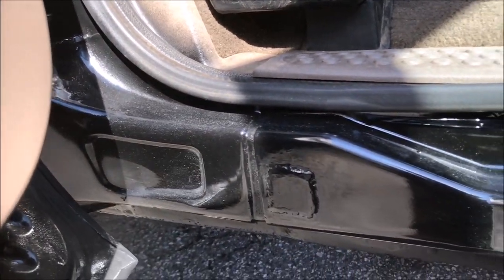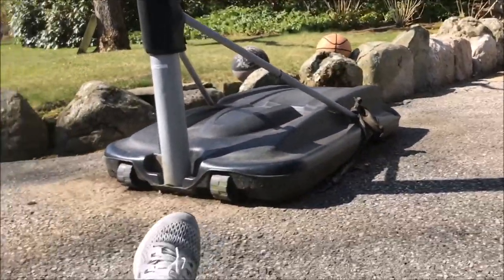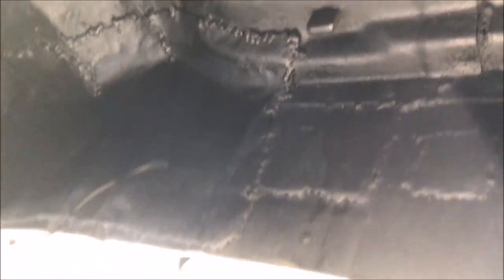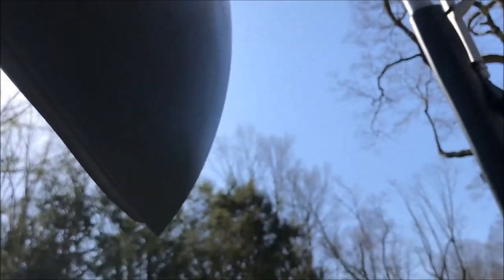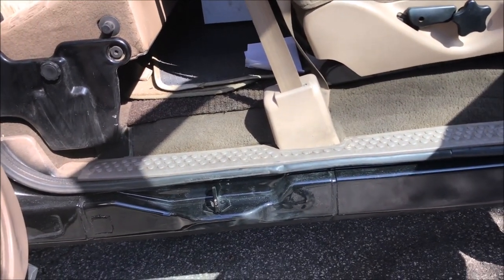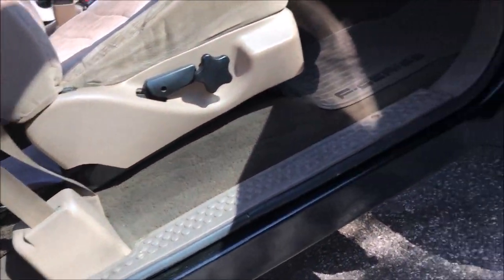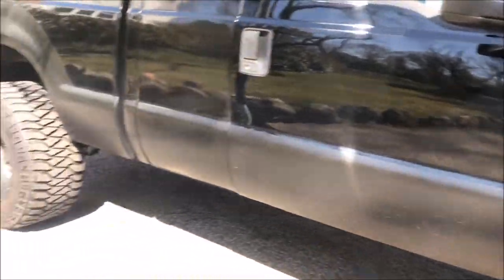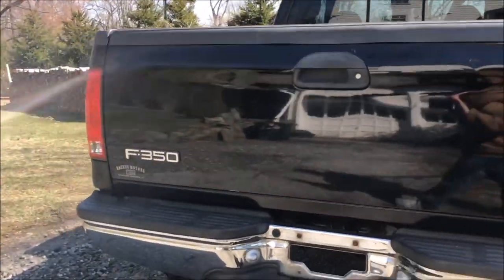Project 7.3 Rust Repair Completed! (What We Have Done To The Truck So Far)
In this video I go over everything that was done to the 1999 F-350 7.3 Powerstroke while it was in the garage for the last 4 months. This video shows the completed results of the rust repair we did on the truck this winter. Below will be a list of all mods done so far.

Mod List:
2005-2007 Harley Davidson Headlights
5" MBRP Straight Pipe
Edge Evolution CS
2013 Tow Mirrors
LED Taillights
LED 3rd Brake Light
Leveling Kit
20x14 XD Buck Wheels
36x15.5 Mickey Thompson Baja MTZ Tires